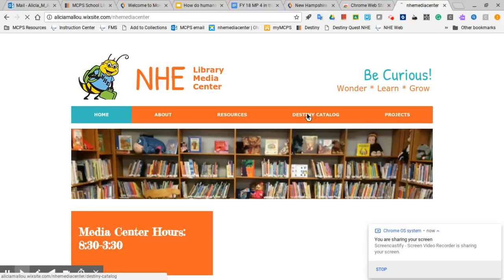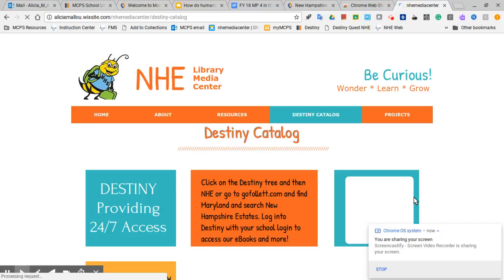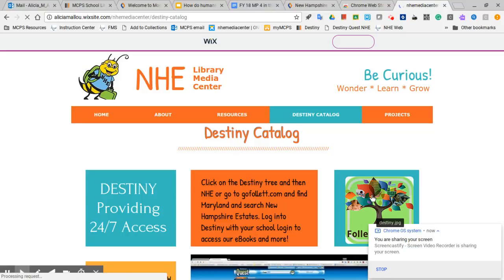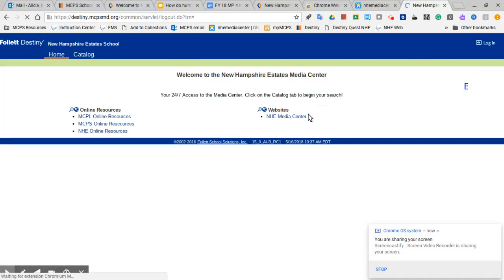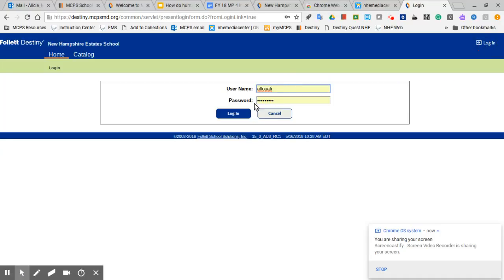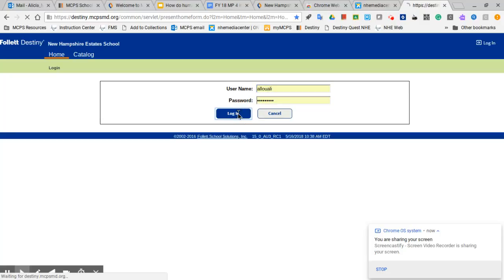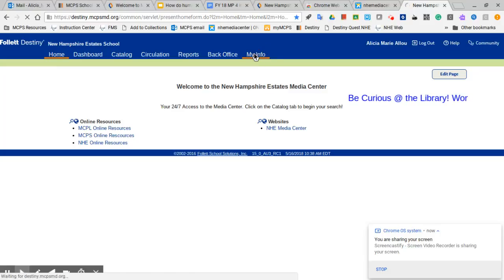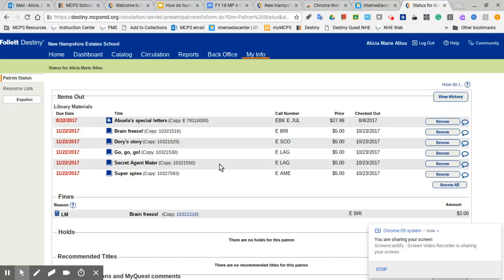May 16, 2018 10:38 AM